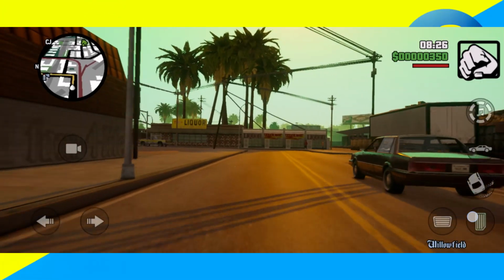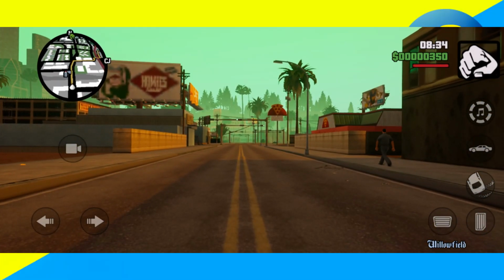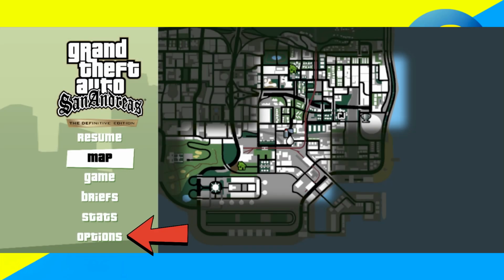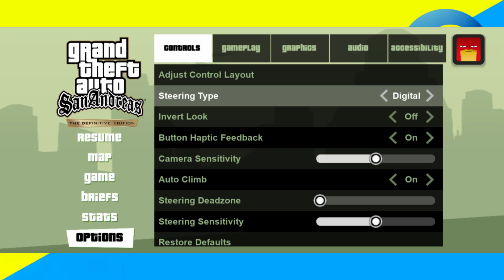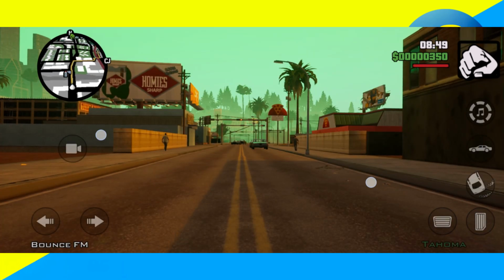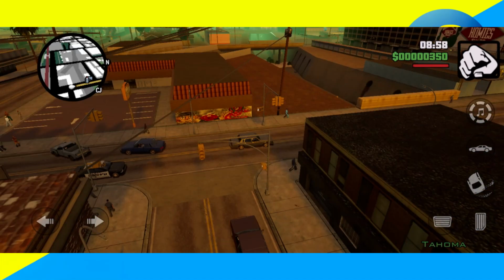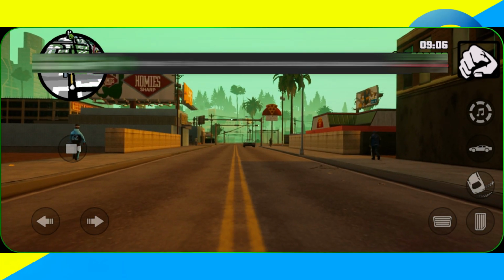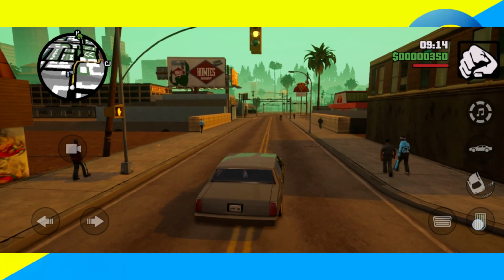How To Change Camera View In GTA San Andreas Netflix | Switch 1st Person & 3rd Person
In this video, I’ll show you how to change the camera view in GTA San Andreas Netflix, including switching between first-person and third-person mode. Follow along for an easy step-by-step guide!